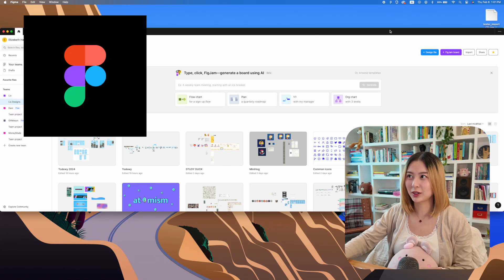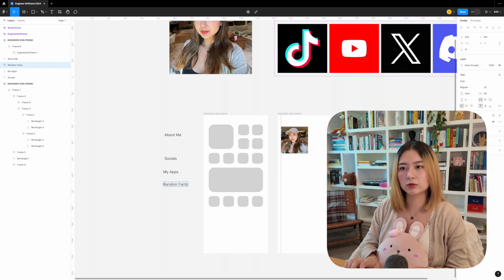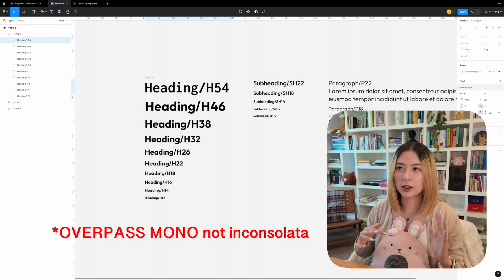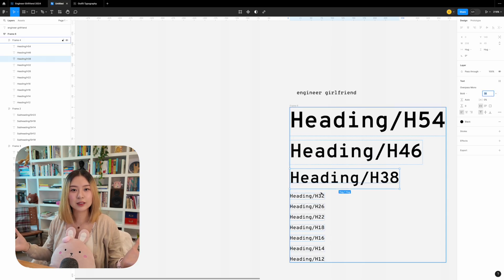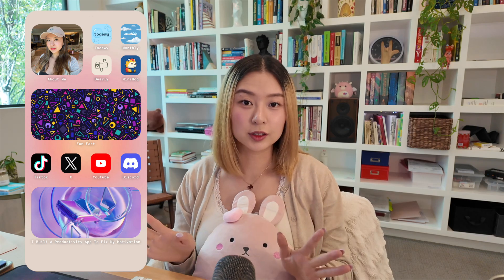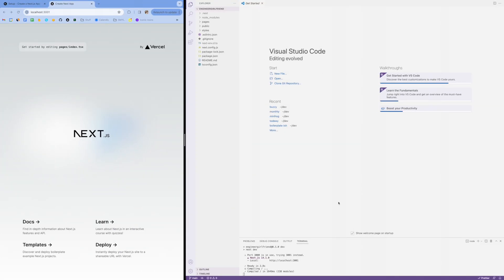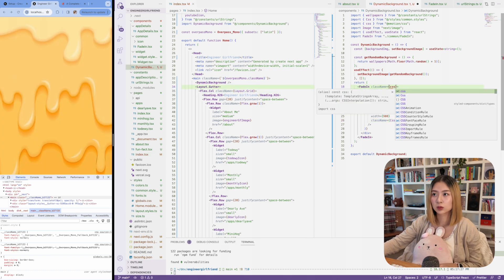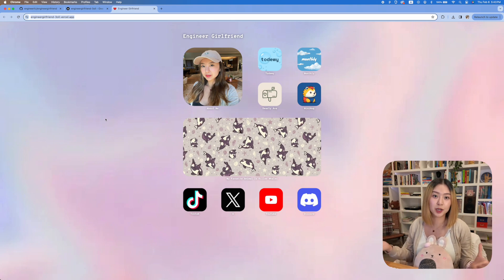Building My New Home On The Internet In 4 Hours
Building my new website in 4 hours! Today I'm using NextJS and Vercel to build the new website.

👩‍💻 About Me
Hi I'm Liz - I'm an indie developer building apps for my audience and community online. I do software engineering and product design - previously I worked at Snapchat.
My tech stack: Flutter, Firebase

Timestamps:
0:00 - 0:54 Intro
0:55 - 5:53 Designing the New Website
5:54 - 10:18 Coding the Website From Scratch
10:19 - 12:18 Deploying the Website to Make It Live